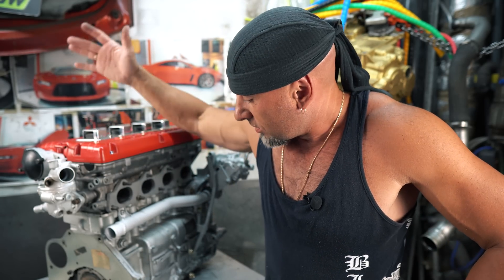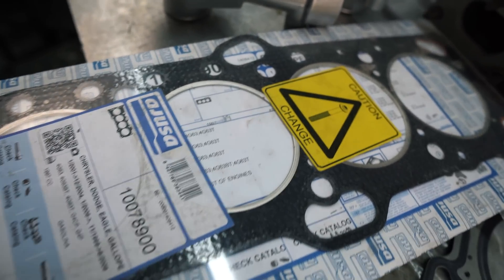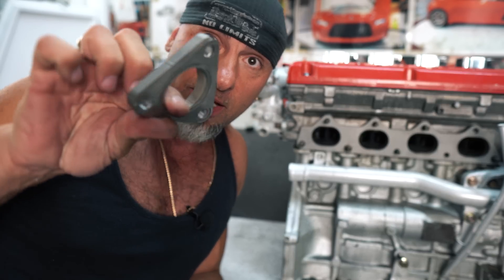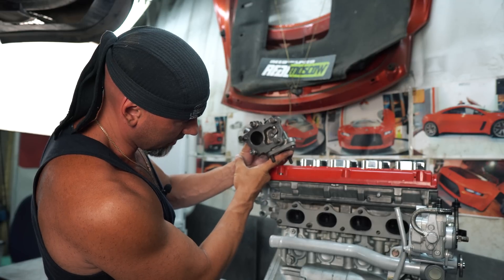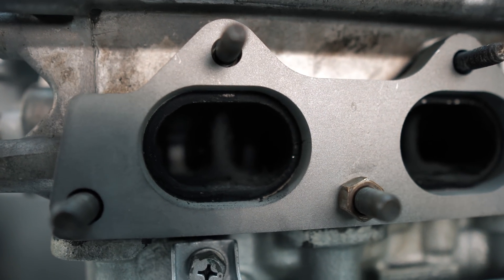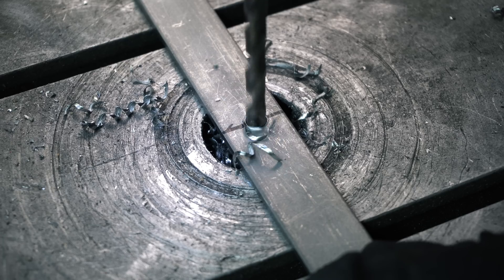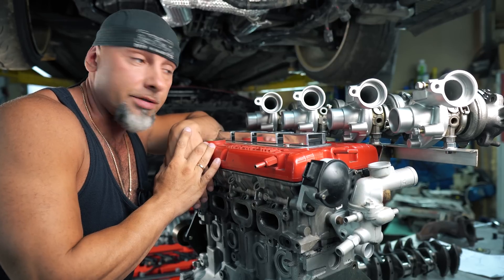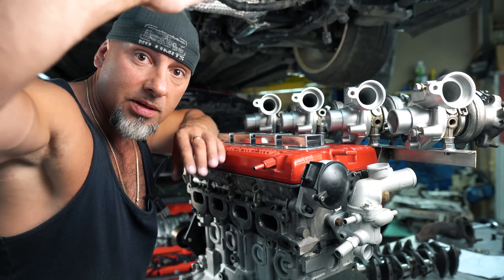Разместил 4 ТУРБИНЫ на 4 цилиндра СТРОЮ QUAD TURBO МОТОР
Что получится если 4 турбины поставить на рядную четверку.  Собираю мотор из хлама в гараже. Примерки обретают финальные формы QUAD TURBO

✅ ТЕЛЕГА:
Всегда рад вашим сообщениям!

👍 Понравилось видео?

Работа моя, монтаж видео тоже , поэтому если что-то не так, то напиши что и  почему?))